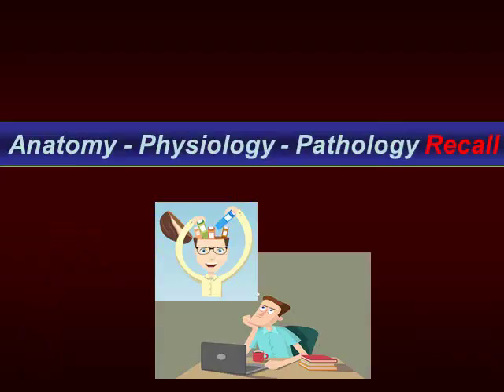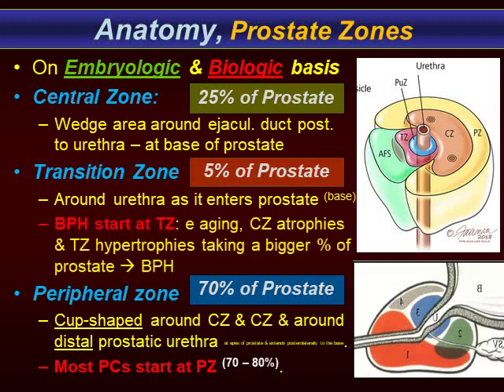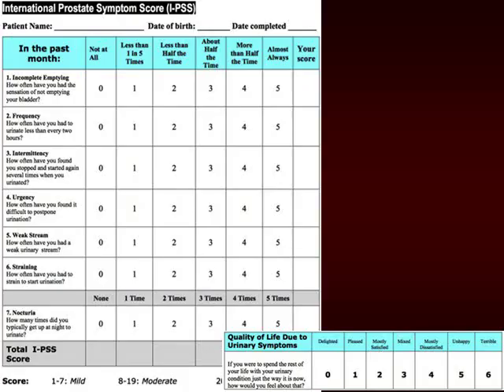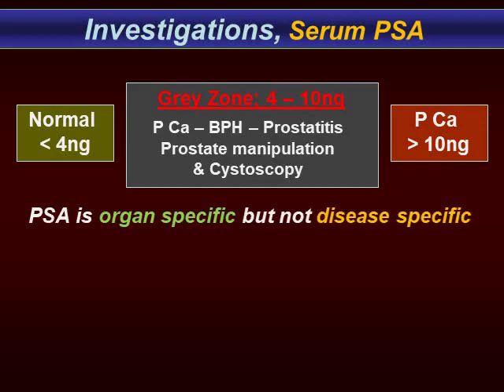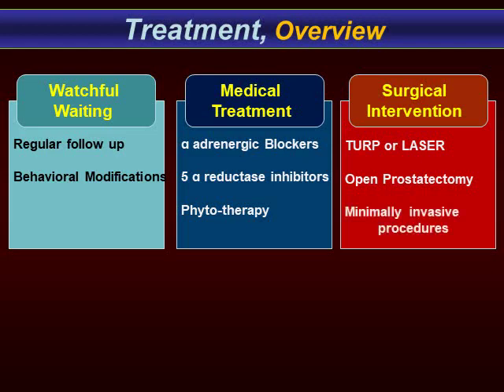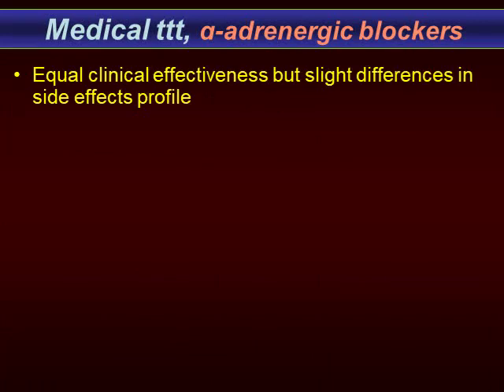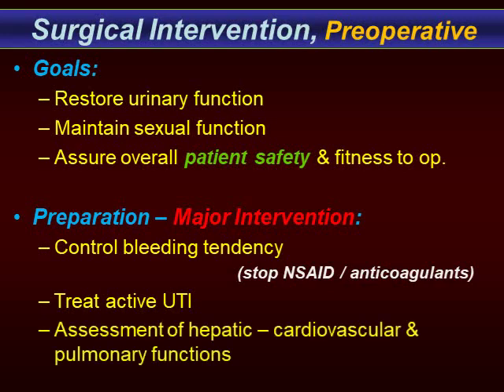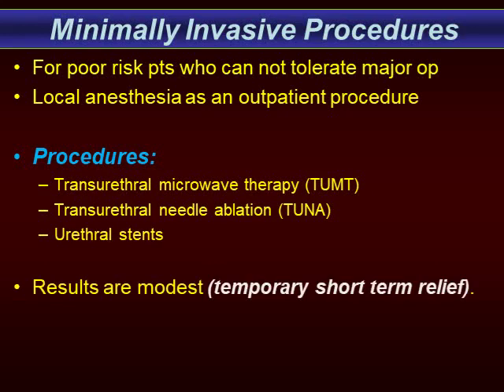محاضرة الاستاذ الدكتور أحمد رفعت رمضان .الفرقة الخامسة. Benign prostatic hyperplasia